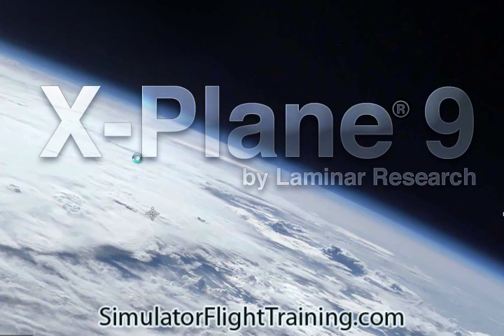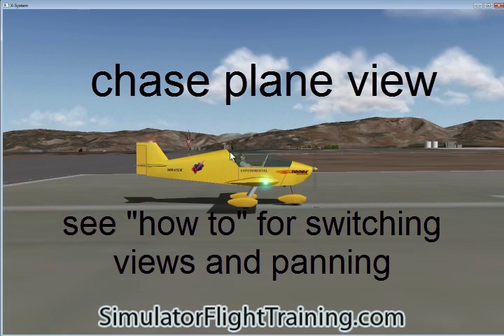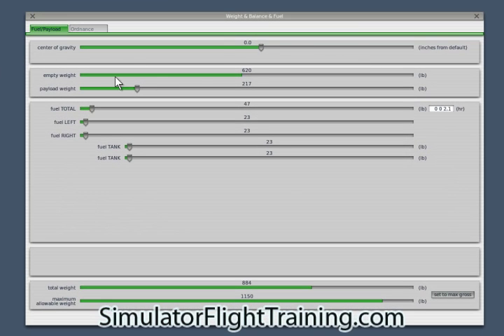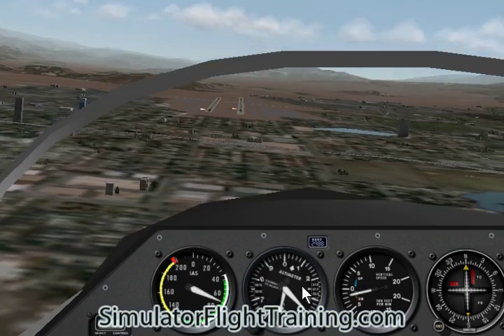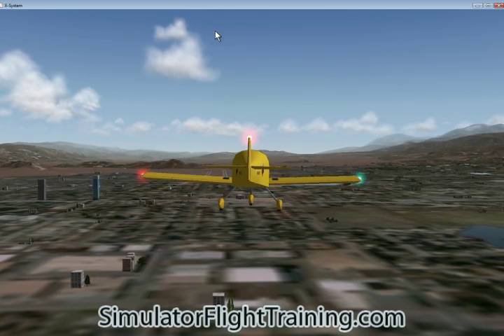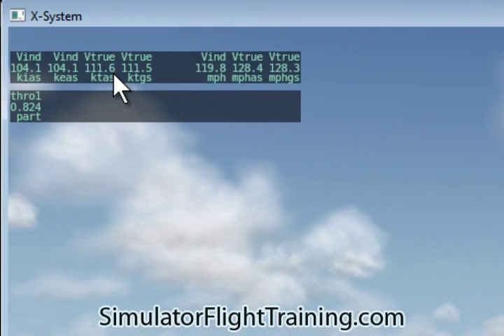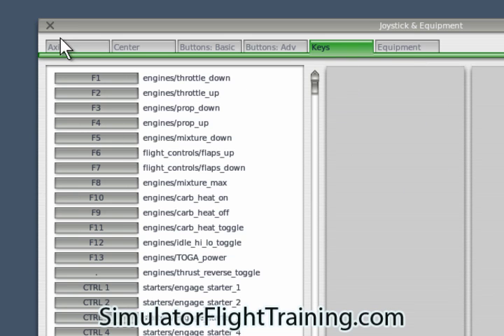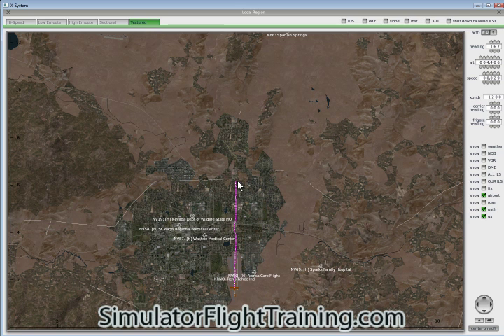X-Plane program tutorial. Introduction to the flight simulation program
for more. X-Plane flight simulator program tutorial going over the basic menus, and features of the Laminar Research top virtual flying software package. How to load different airplanes, weight/balance, different paint jobs, airport locations, situations, joystick/rudder pedal/button assignment, weather and more. An overall veiew of using the program, the menus and understanding the structure.